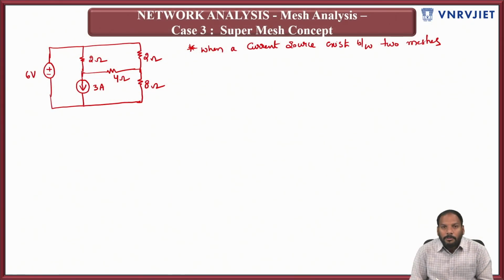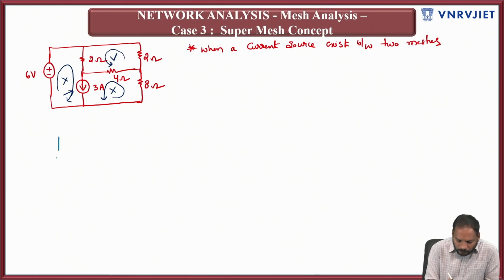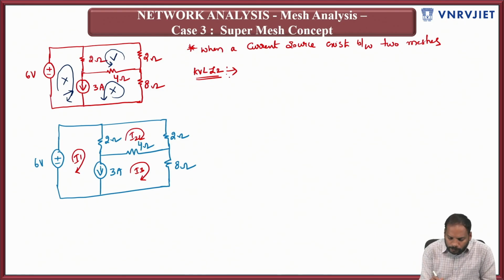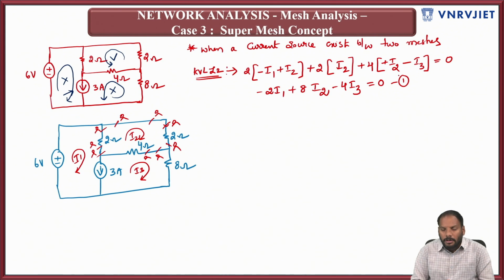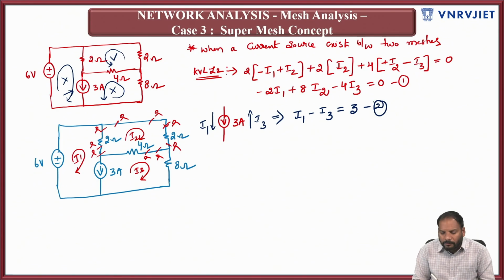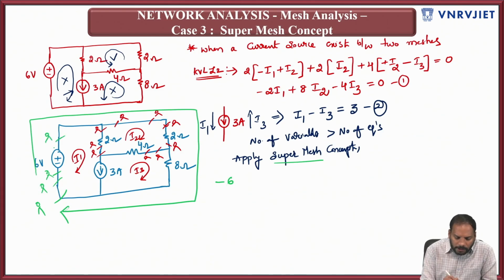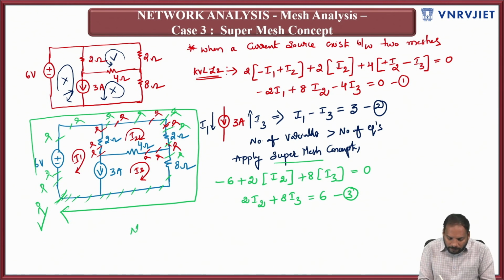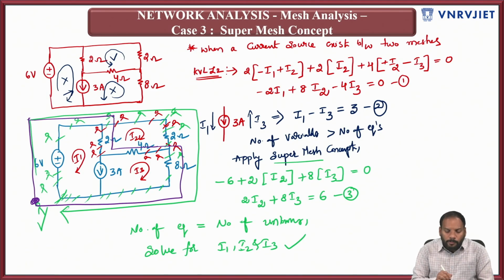Mesh Analysis - Case 3: Super Mesh Concept by Dr. E Vijaya Babu